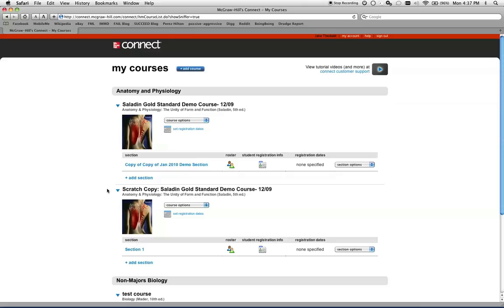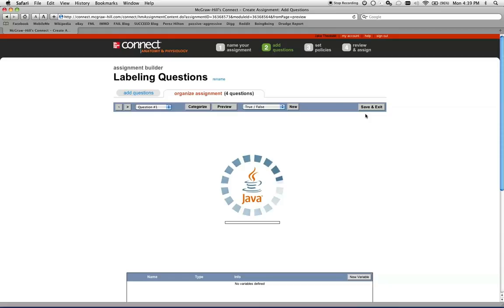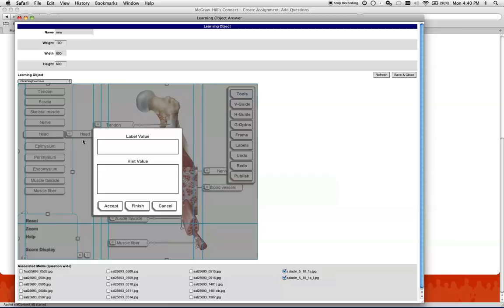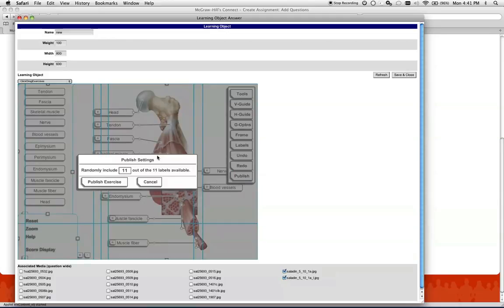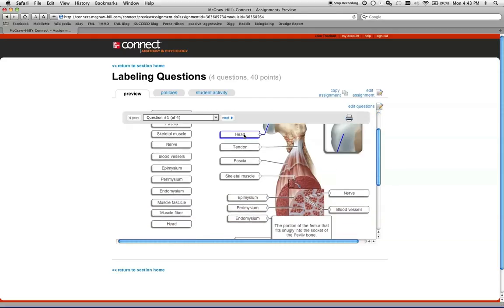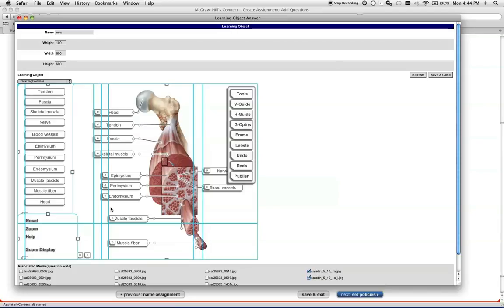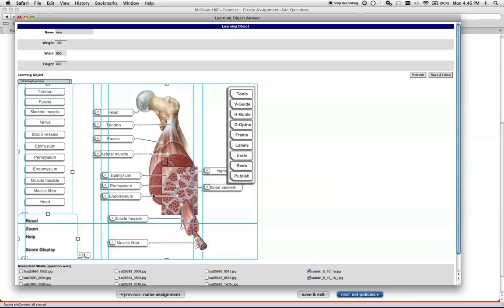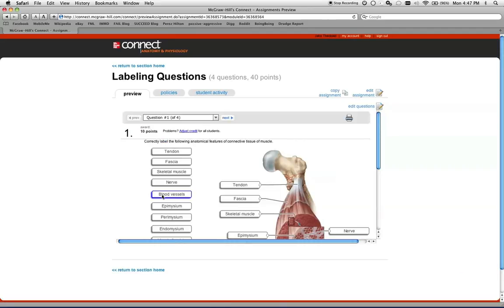ConnectLabels1080.mov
Instructions on how to create, edit and delete Labels in Connect's Labeling question tool.